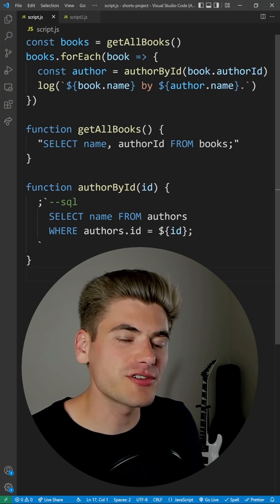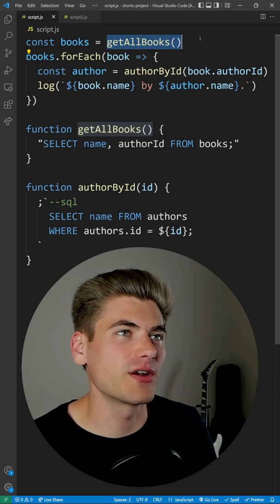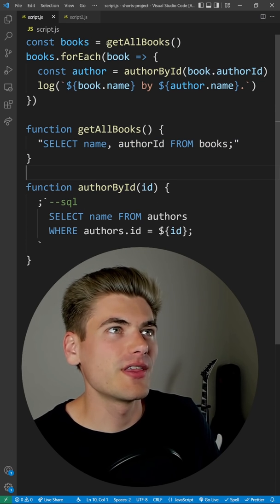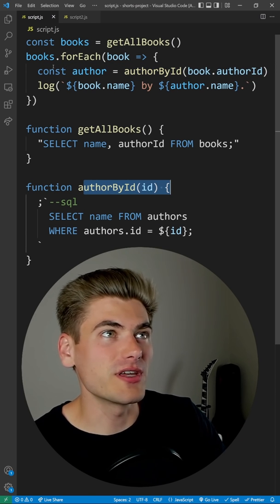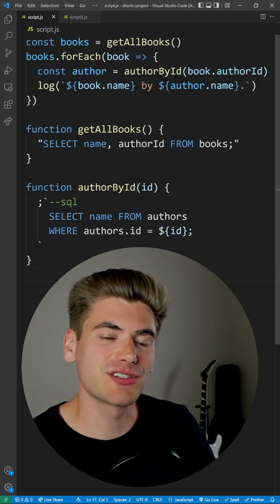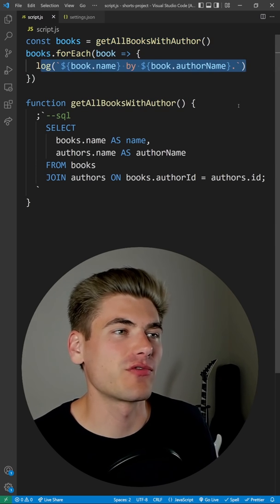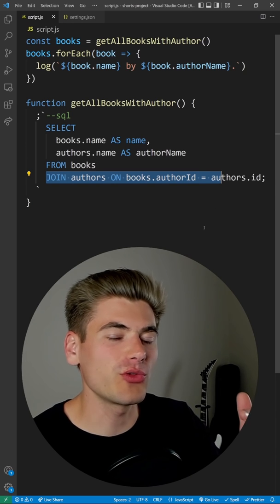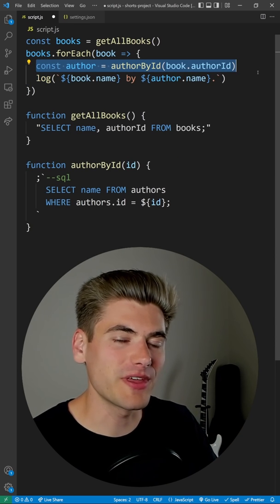N + 1 Queries: The Easiest Way To Improve Performance